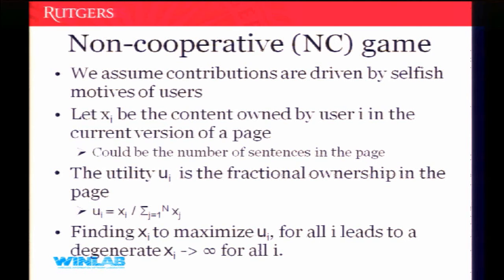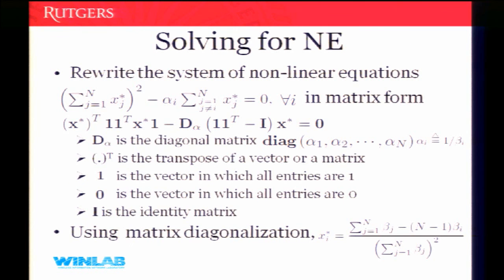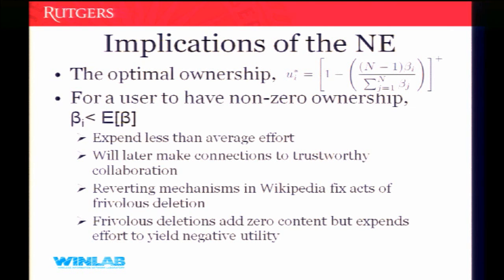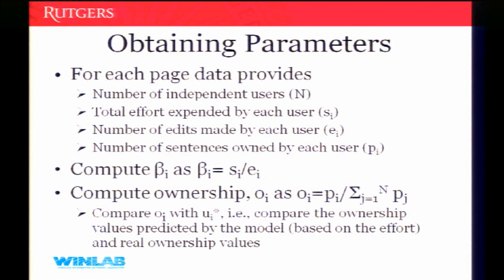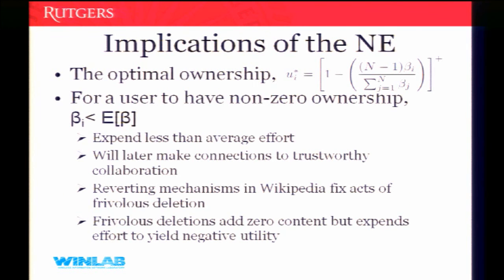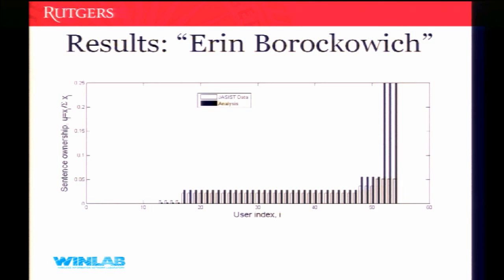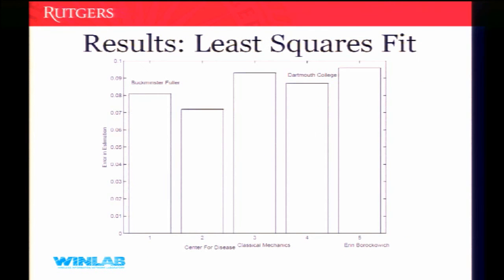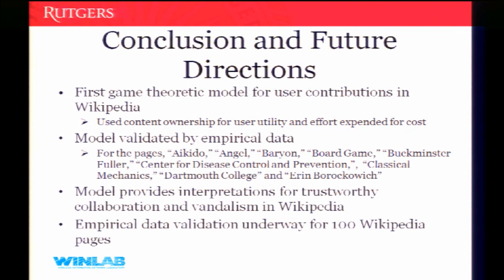WINLAB Seminar - Anand Santhanakrishnan "A Game Theoretic Analysis of Collaboration in Wikipedia"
Title: "A Game Theoretic Analysis of Collaboration in Wikipedia"

Date: November 08, 2013 3:00 PM

Speaker: Anand Santhanakrishnan

Abstract:
Peer production projects such as Wikipedia or open-source software development allow volunteers to collectively create knowledge-based products. The inclusive nature of such projects poses difficult challenges for ensuring trustworthiness and combating vandalism. Prior studies in the area deal with descriptive aspects of peer production, failing to capture the idea that while contributors collaborate, they also compete for status in the community and for imposing their views on the product. In this paper, we investigate collaborative authoring in Wikipedia, where contributors append and overwrite previous contributions to a page. We assume that a contributor's goal is to maximize ownership of content sections, such that content owned (i.e. originated) by her survived the most recent revision of the page. We model contributors' interactions to increase their content ownership as a non-cooperative game, where a player's utility is associated with content owned and cost is a function of effort expended. Our results capture several real-life aspects of contributors interactions within peer-production projects. Namely, we show that at the Nash equilibrium there is an inverse relationship between the effort required to make a contribution and the survival of a contributor's content. In other words, majority of the content that survives is necessarily contributed by experts who expend relatively less effort than non-experts. An empirical analysis of Wikipedia articles provides support for our model's predictions. Implications for research and practice are discussed in the context of trustworthy collaboration as well as vandalism. (This is joint work with Ofer Arazy, Narayan Mandayam and Oded Nov)

Bio:
Dr. Anand Santhanakrishnan received his Ph.D. degree from the Indian Institute of Science, Bangalore, India. During 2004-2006, he was with Samsung India Software Operations Pvt. Ltd. During 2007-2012, he was with the Department of Electrical and Computer Engineering at Stevens Institute of Technology. Since June 2012, he has been a research associate at the wireless information networks laboratory (WINLAB), Rutgers University. His current areas of research include big data analytics, dynamics of social networks, spectrum management and security in dynamic spectrum access networks and covert timing channels. Dr. Anand received the Seshagiri Kaikini medal for the best Ph.D. dissertation in the electrical sciences division, Indian Institute of Science for the academic year 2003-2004. He has represented Samsung Electronics in 3GPP SA2 and IEEE 802.20 standardization meetings.